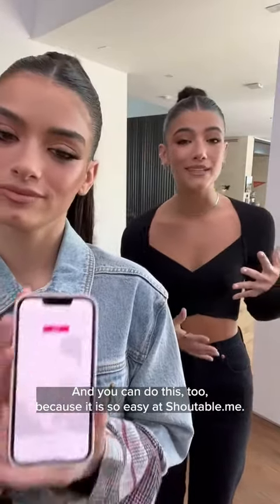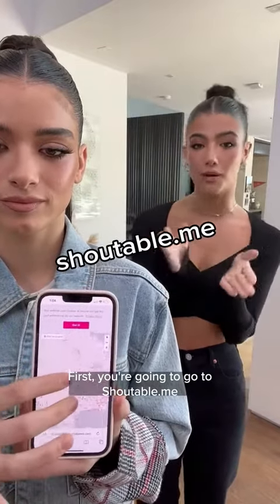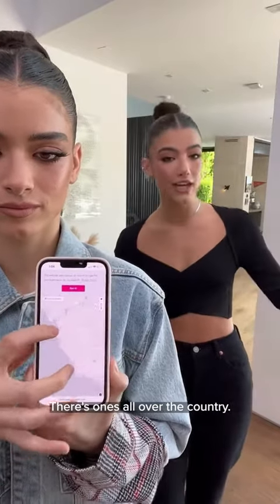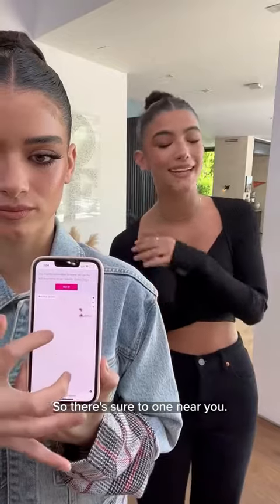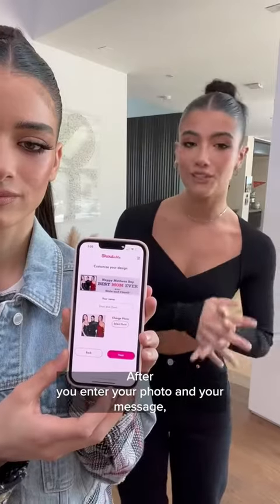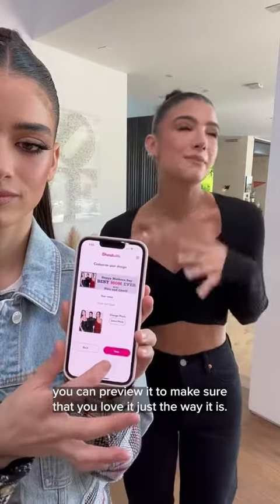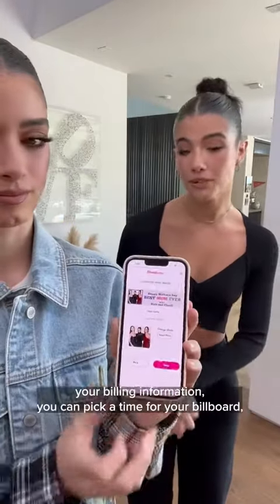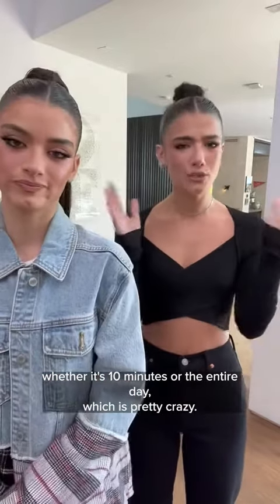🌟 Charli and Dixie D'Amelio | TikTok 🌟